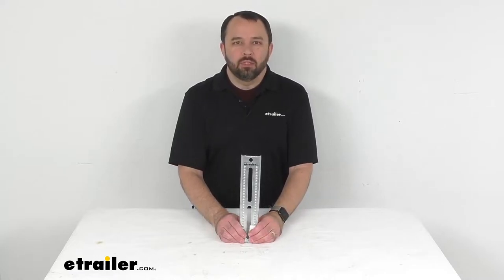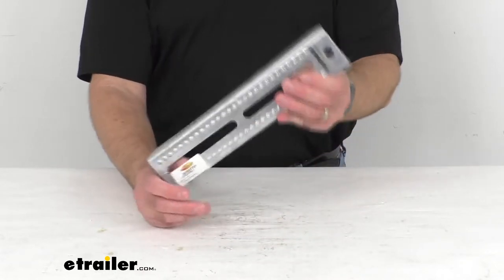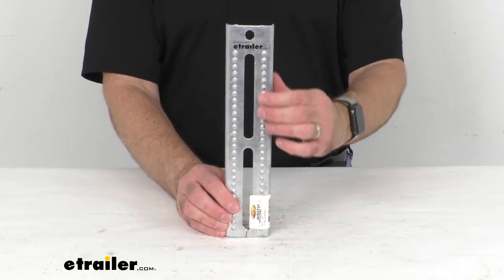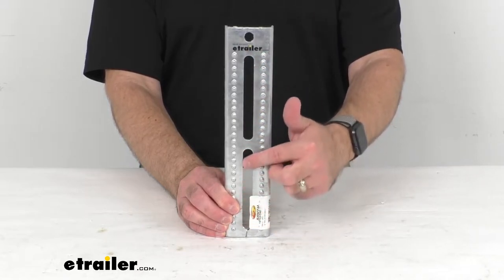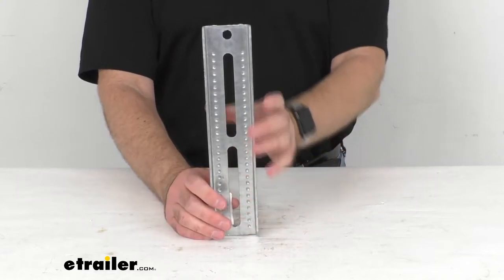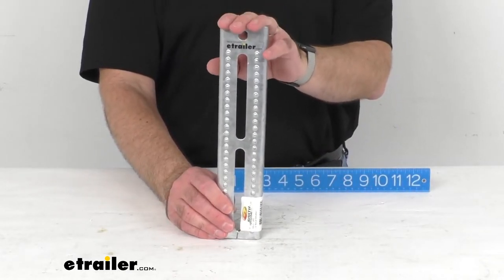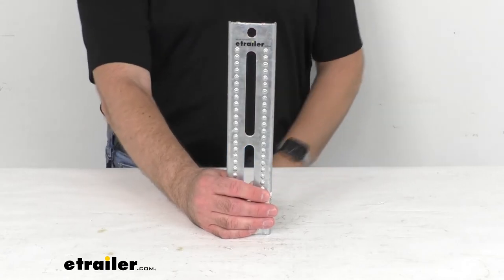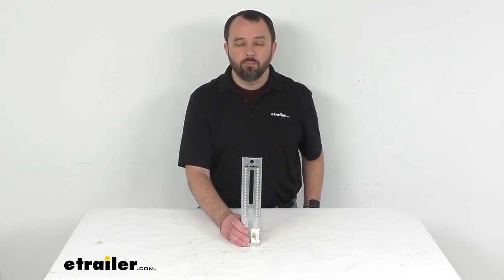etrailer | Review of CE Smith Boat Trailer Parts - Galvanized Steel Bolster Bracket - CE10102G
Hi, everybody, Andy here with etrailer.com, and today we're gonna take a look at the CE Smith galvanized steel bolster bracket. Now bolster brackets are typically mounted upright on a boat trailer's cross member with a U-bolt, and when used with the swivel bracket, they allow a mounted bunk board, which is run from the front of the trailer to the back, to pivot while you are loading a boat. On kayak trailers, these brackets are mounted to the trailer's frame and support bunk boards that run across the trailer. This rust-resistant bolster bracket helps support one bunk board on your boat trailer, when used with a swivel bracket, and two brackets are required per bunk board. For this, you're gonna get one bolster bracket. Now the dimpled surface is going to help prevent the bracket from sliding along the trailer's frame and the mounting slots permit as much as 4 3/4 inches of height adjustment during your installation.

And this is made in the USA of galvanized, of 11-gauge galvanized steel that will resist rust and corrosion. Galvanized steel parts are hot-dipped in zinc after being stamped, so this is gonna create a coating that is typically 3 millimeters to 5 millimeters thick, and this thick all-around coating allows galvanized steel products to provide years of use without rusting or corroding, so this is suitable for salt water exposure. Again, you're gonna get one bracket and let me give you some overall dimensions. The overall length of this bracket, if I can hold it still, is sitting right at 12 inches tall and then the width, we are sitting right at 2 1/2 inches wide. And as I mentioned, these mounting slots are sitting right at 4 3/4 of an inch, 4 3/4 inches long, and that's the amount of adjustments you're gonna get on both of those slots.

And they are sitting at right at 1/2 an inch, move my fingers there, right at 1/2 an inch wide. And then the spacing between these slots are sitting right at 1/2 an inch. And the swivel bracket mounting hole diameter is sitting at 1/2 an inch. We have a variety of those on our website, so take advantage of our website and find exactly what you need.

Well, that's gonna conclude our look today. I do hope that it was helpful for you. Again, my name is Andy, thank you for joining me..